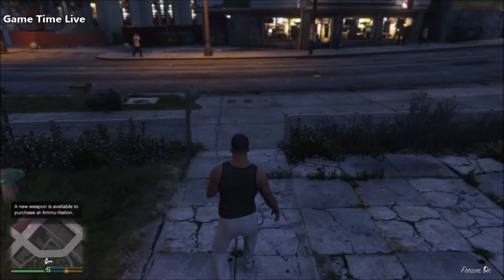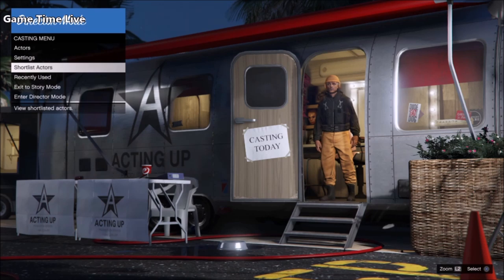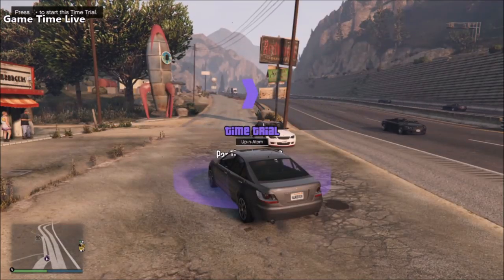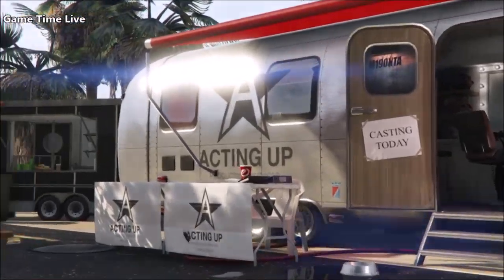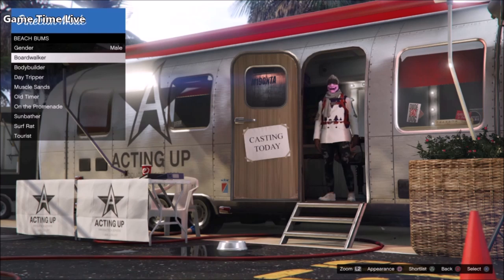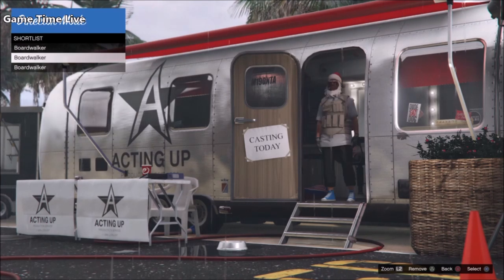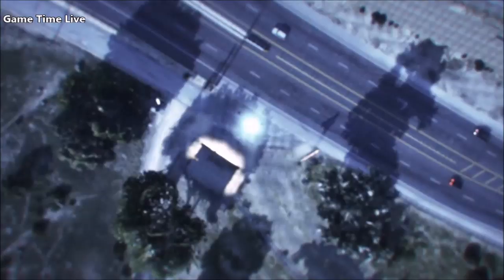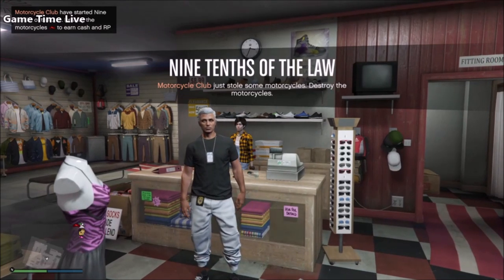GTA5 I White Joggers + IAA Badge Glitch! (DIRECTOR MODE) Patch 1.50!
❤️ Open Me! ❤️
GTA5 I *EASIEST* White Joggers + IAA Badge Glitch! (DIRECTOR MODE) Patch 1.50!

💚 Music used in this video:
Audioscribe - Shimmer

💙 Special thanks to Venom Plays for making my banner!

💜 Inspired/founder by: ?
❤ Did you like it? So➜ Drop 1 Like